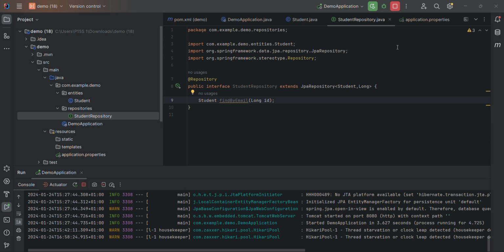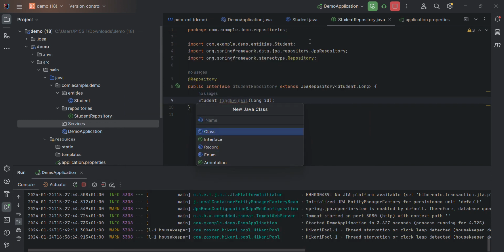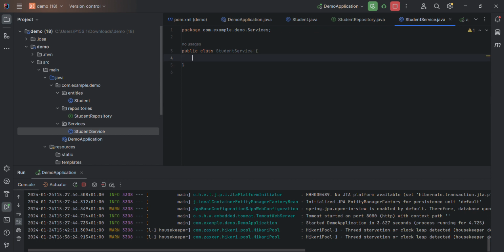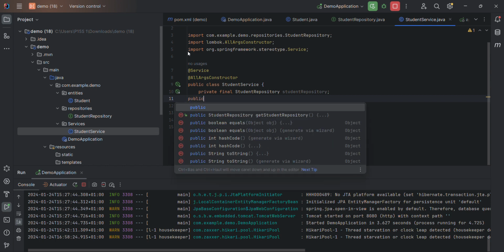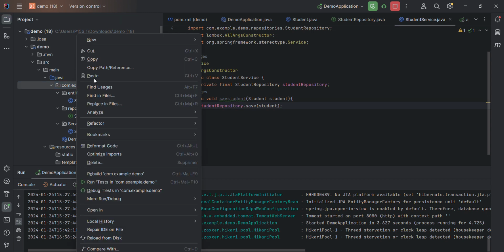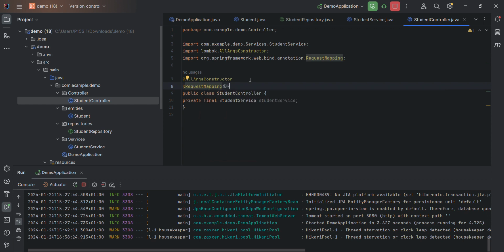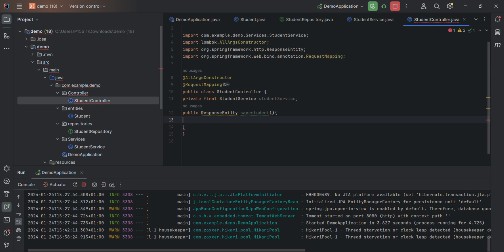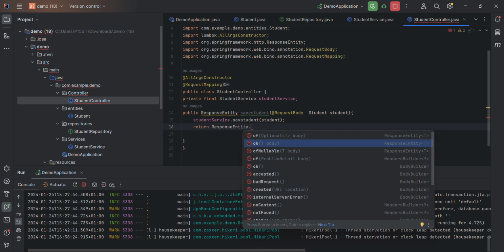Building our first API(2)